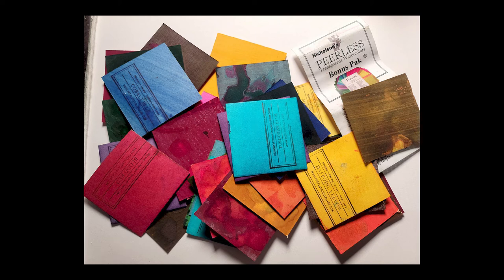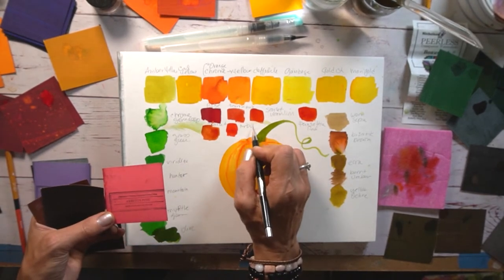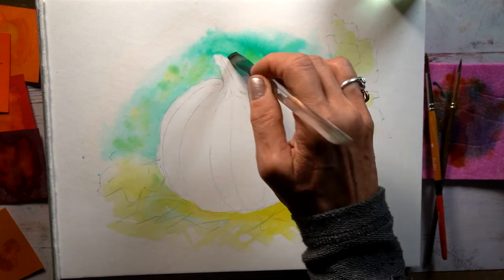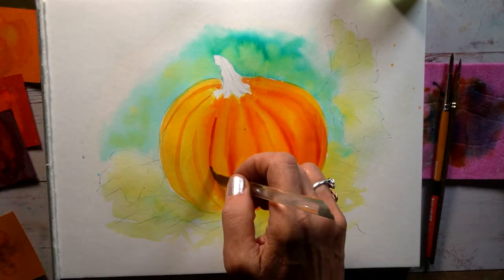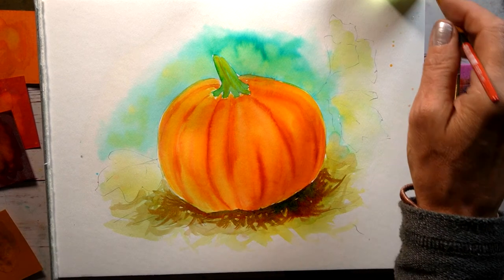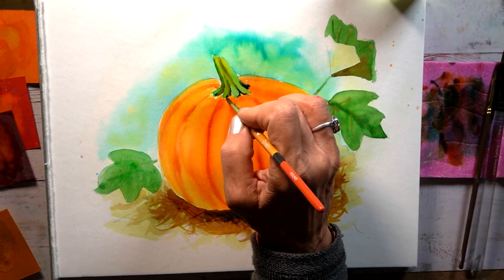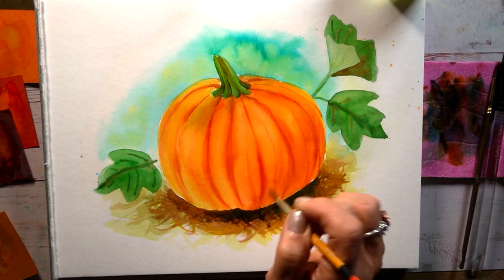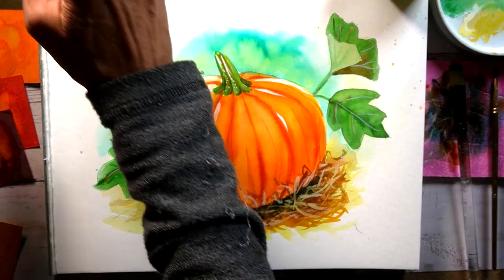Nicholson's Peerless watercolor paints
Today I will demonstrate Nicholson's Peerless transparent watercolor sheets as I paint a pumpkin!

I will be sending periodic announcements, tips, and resources.

Thank you and happy painting!